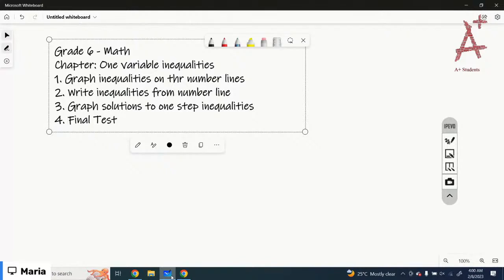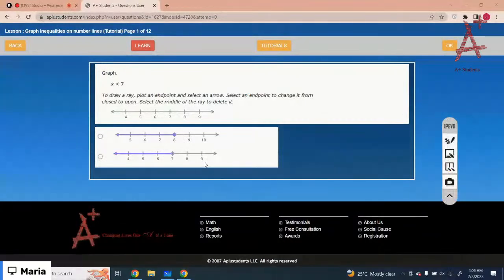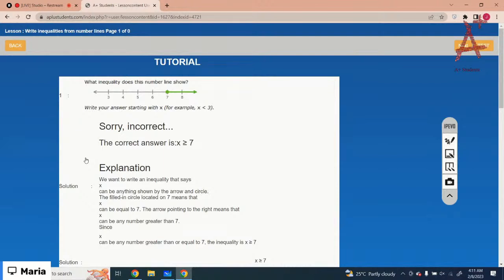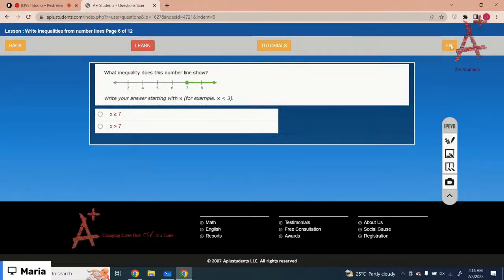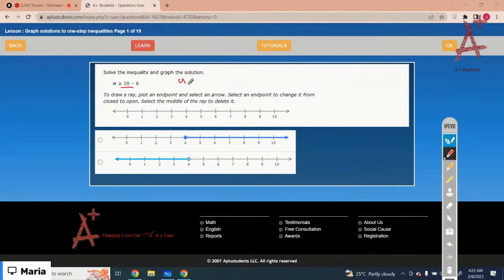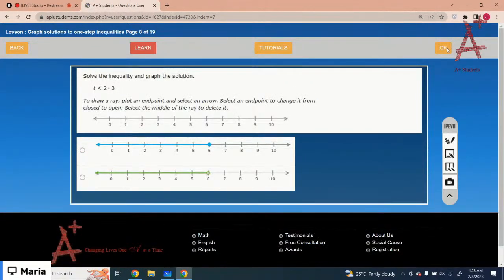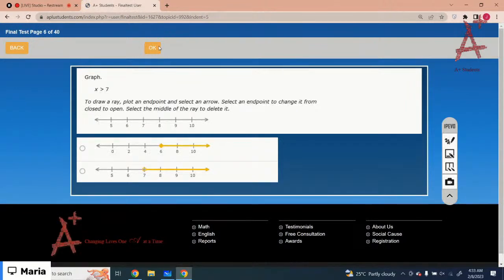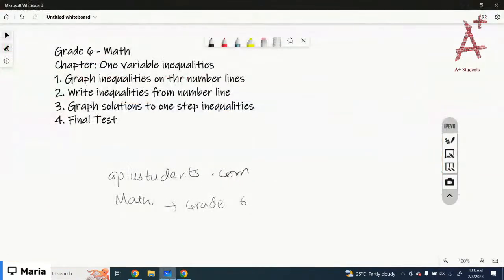Grade 6 - Graph inequalities on thr number lines, Write inequalities from number line, Graph solu…